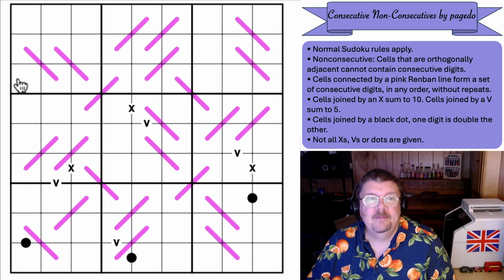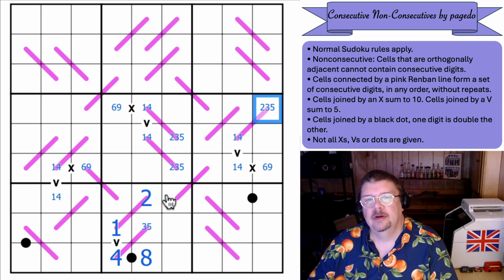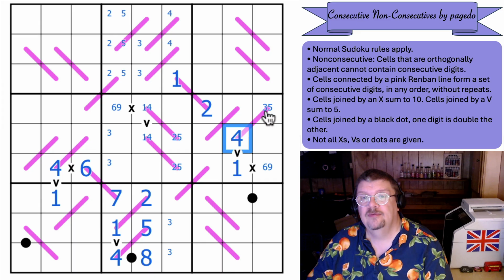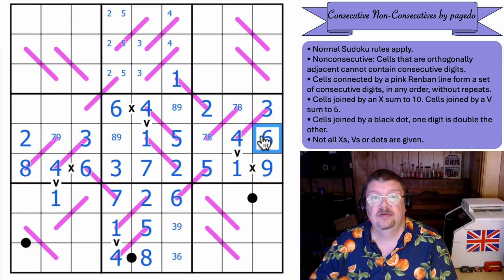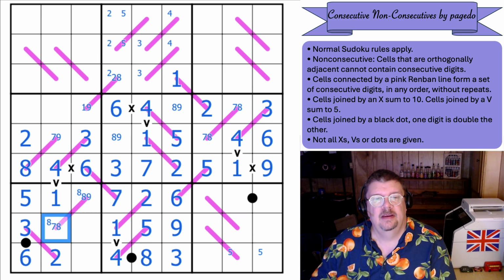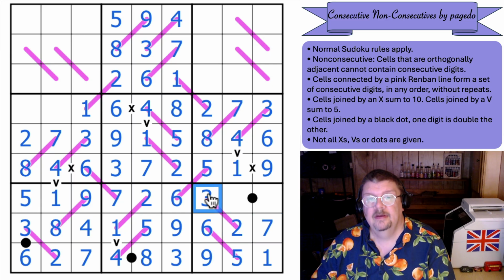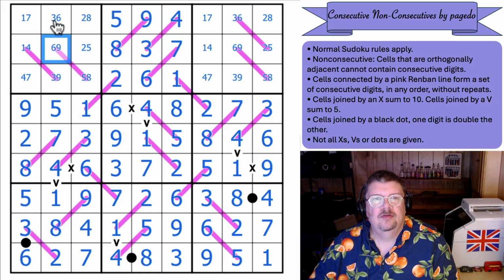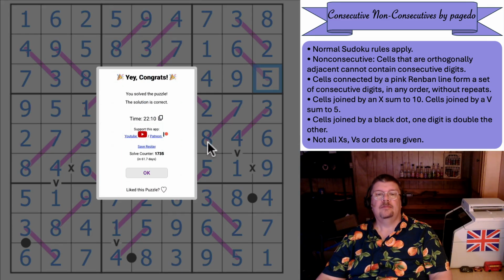It's not a contradiction.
In this video, Timotab solves "Consecutive Non-Consecutives" by pagedo

You can try this puzzle for yourself using Sven's Sudokupad

Rules:
• Non­consecutive: Cells that are orthogonally adjacent cannot contain consecutive digits.
• Cells connected by a pink Renban line form a set of consecutive digits, in any order, without repeats.
• Cells joined by an X sum to 10. Cells joined by a V sum to 5.
• Cells joined by a black dot, one digit is double the other.
• Not all Xs, Vs or dots are given.

Contents:
00:00:00 Introduction and Welcome
00:00:21 Rules
00:01:40 Solving the puzzle
00:23:53 Reflection